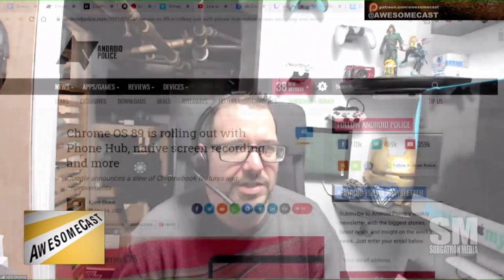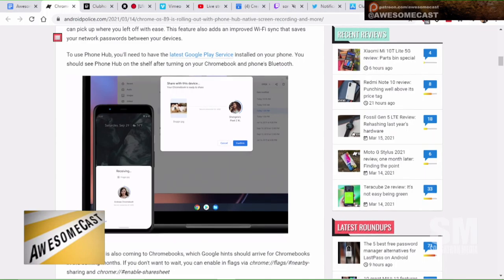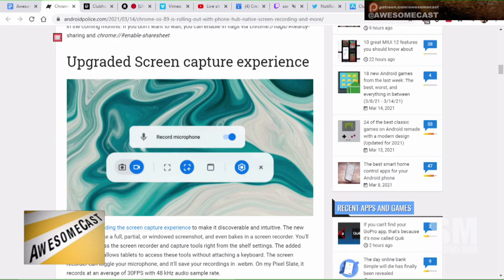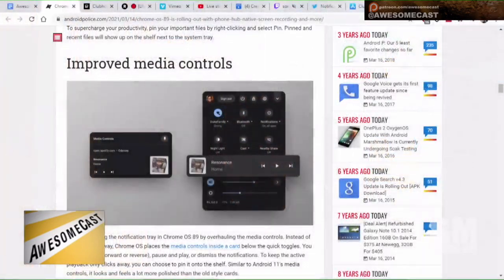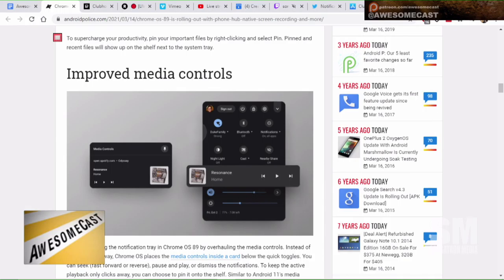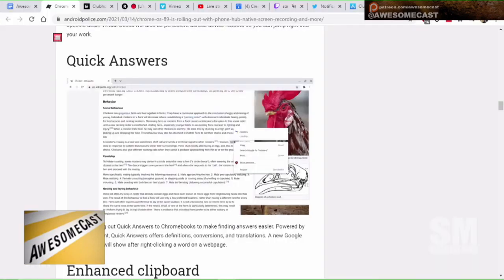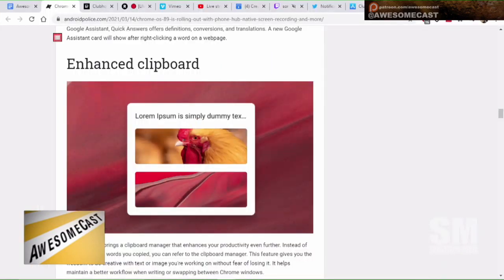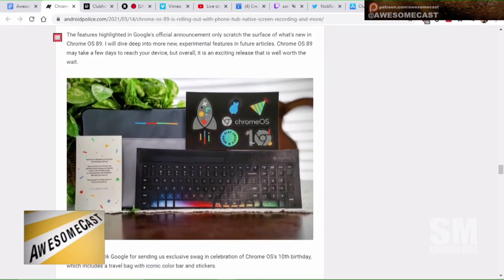Chrome89 Feature Bonanza!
Chrome OS 89 is bringing a lot to the table…